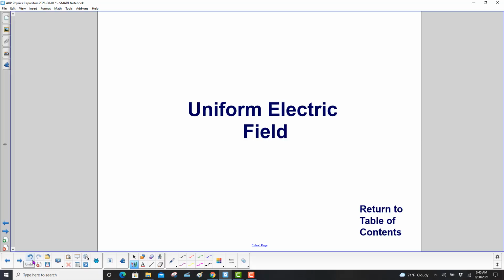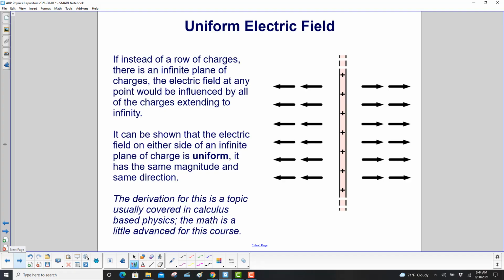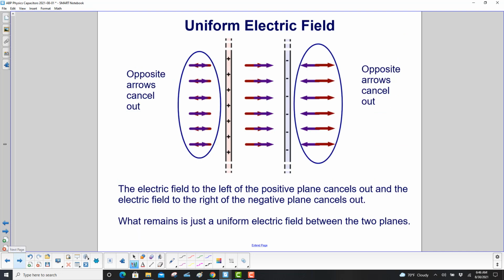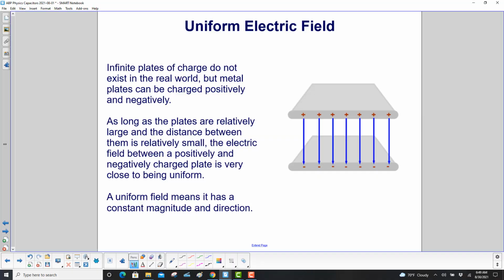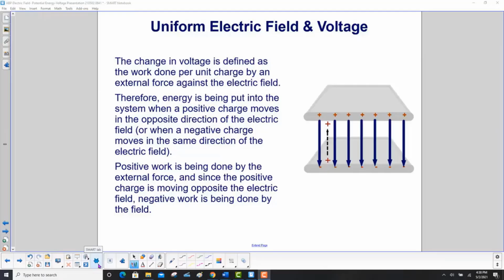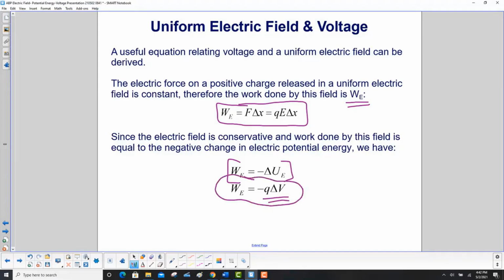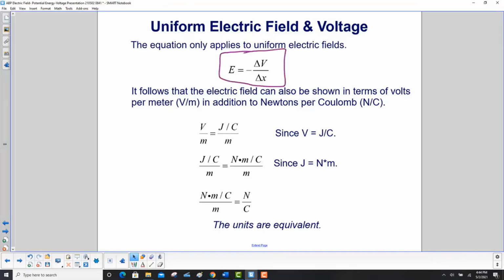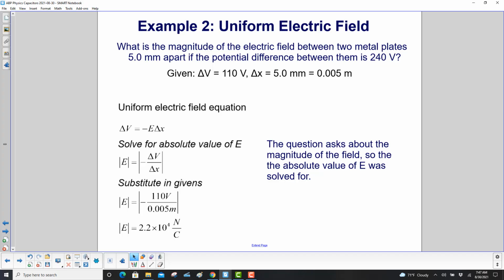Uniform Electric Field